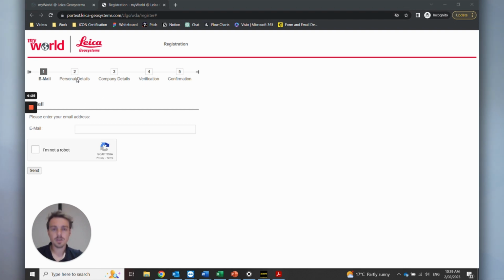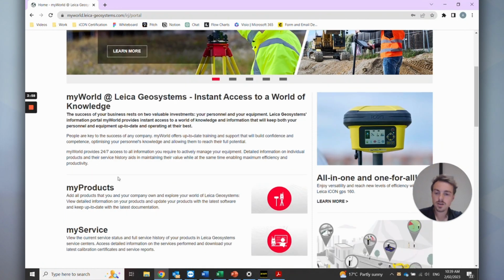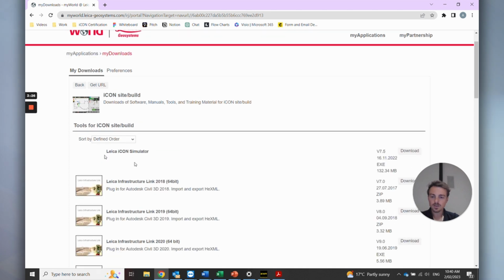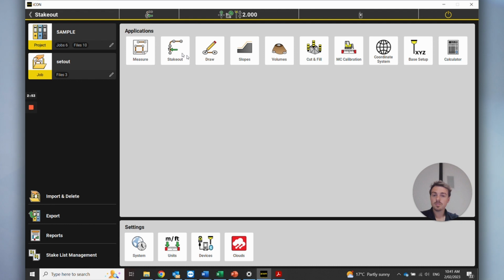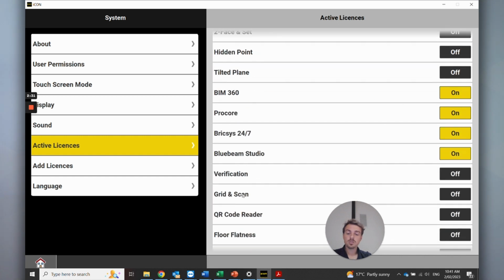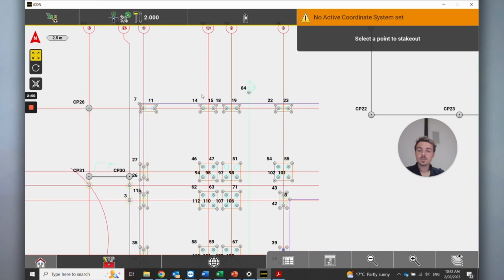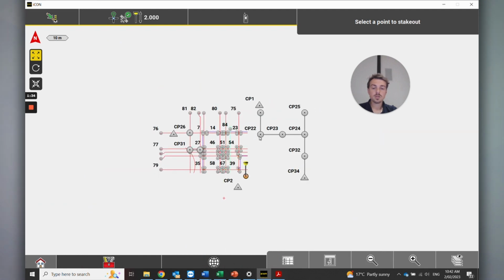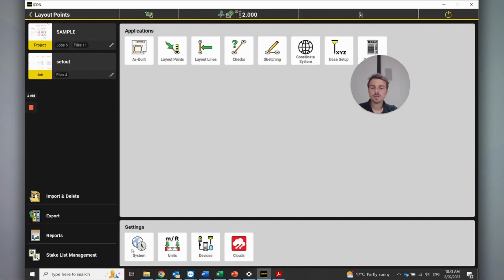Leica iCON Guides | Downloading the FREE Leica iCON Simulator & Access Leica Software